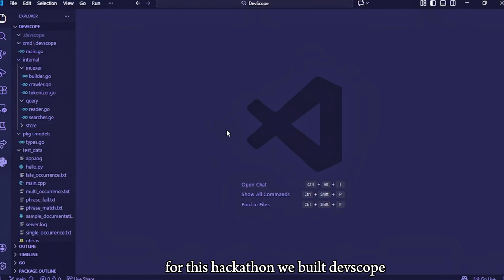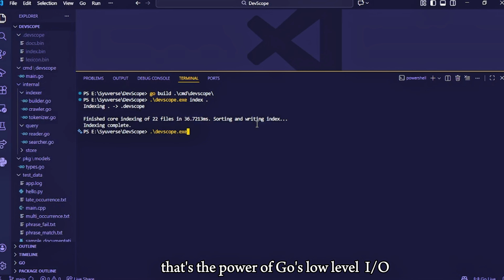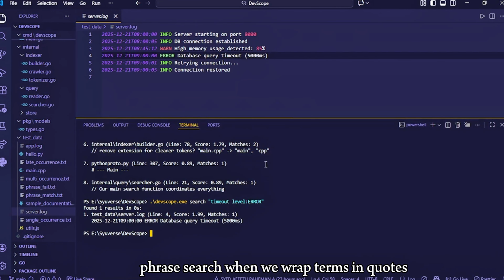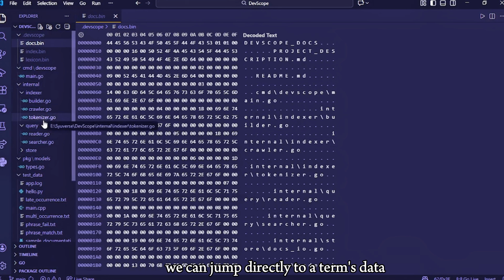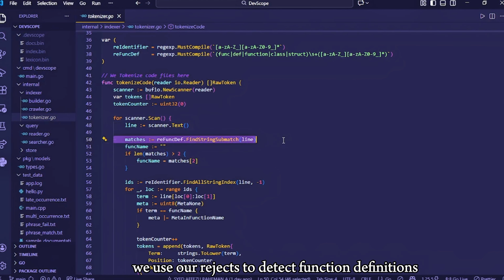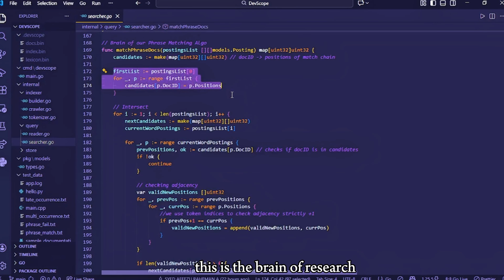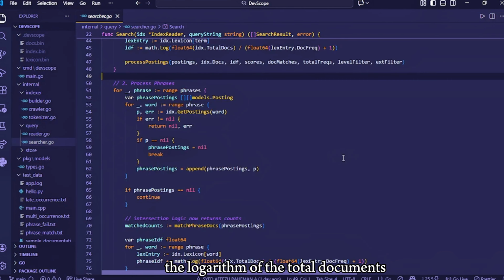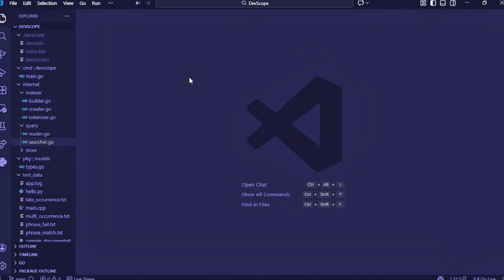🔍 DevScope — A Search Engine Built for Developers (From Scratch)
Searching across large codebases and application logs is slow, fragmented, and inefficient. Developers constantly switch between IDE search, grep, log viewers, and external tools—none of which truly understand code structure or runtime context.

DevScope is my attempt to solve this problem by building a developer-first search engine from scratch, designed specifically for source code and application logs.

🚀 What is DevScope?

DevScope is a high-performance search engine built entirely in Go, without relying on external search libraries like Lucene or ElasticSearch.

The core idea was simple but ambitious:
What if developers could search code and logs the same way databases query structured data—fast, precise, and context-aware?

🧠 Key Features
-⚙️ Custom Binary Indexing
-Compact .bin file formats for documents, lexicon, and inverted indexes
-Optimized for low storage and sub-millisecond lookups
-🔁 Inverted Index Architecture
-Positional posting lists
-Enables exact phrase searches like "fatal error" without storing raw text
-🧩 Context-Aware Tokenization

Understands code constructs such as:
-Function names
-Class definitions
-Variables
-Log levels (ERROR, WARN, INFO)

⚡ Fast & Lightweight
Built in Go for performance and concurrency
Designed to scale across large repositories and log volumes

🎯 Why DevScope?

Most modern search engines hide their internals behind abstractions.
DevScope was built to expose and understand every layer—from disk format to query execution.

This project helped me deeply understand:
-Search engine internals
-Index design
-Binary data layouts
-Systems-level performance tradeoffs

🛠️ Tech Stack
Language: Go
Architecture: Custom search engine (no external indexing libraries)
Storage: Binary file formats
Indexing: Inverted index with positional data

📌 Use Cases

-Large codebase navigation
-Debugging production logs
-Developer productivity tooling
-Learning systems design & search internals

📂 Project Status
-Core indexing and search engine implemented
-Designed as a foundation for future features like:
-Semantic search
-Ranking algorithms
-Distributed indexing

DevScope is a from-scratch systems project built to master low-level search engine design and developer tooling.

If you’re interested in:
Search engines
Systems programming
Developer productivity tools
Feel free to explore, fork, or reach out.

More deep-tech, system-level, and AI-driven projects coming soon.